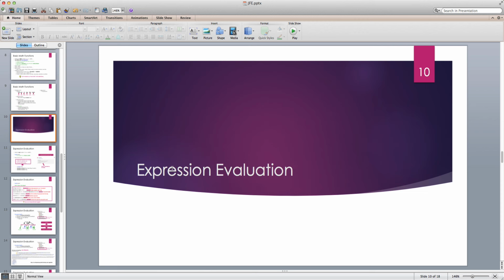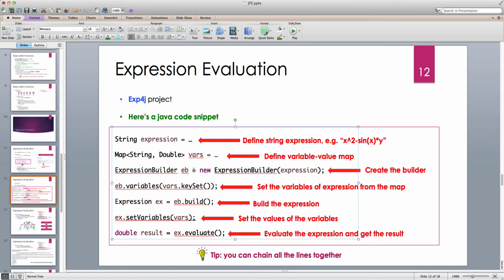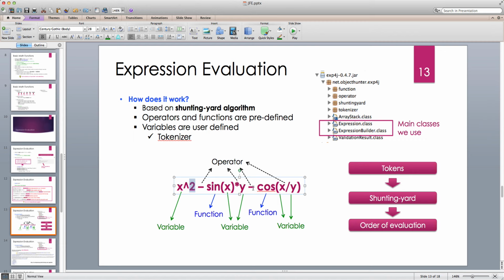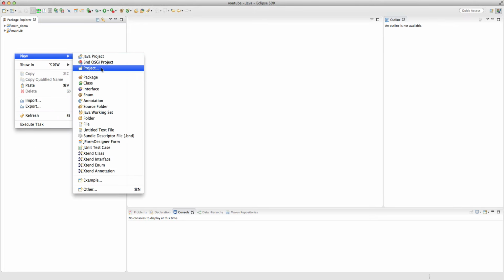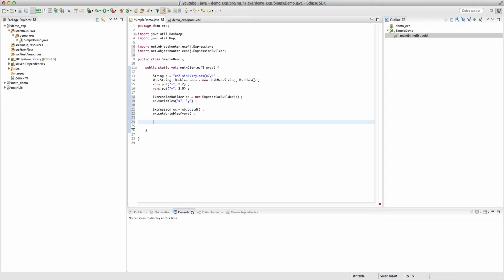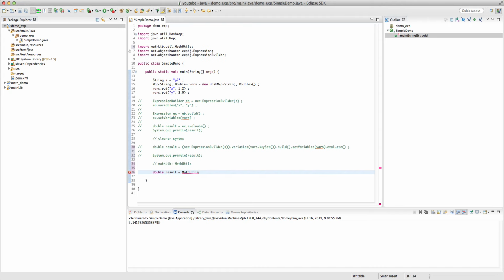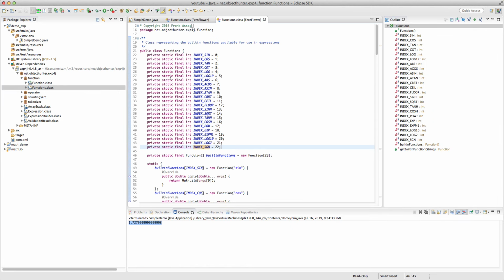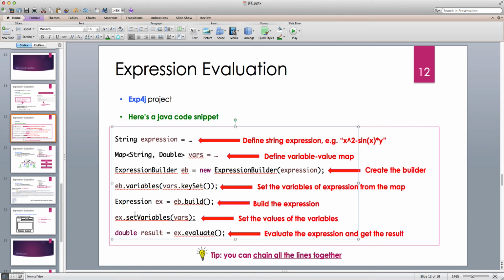Java for Scientific Computing: Expression Evaluation (exp4j)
In this video, I talk about how to evaluate mathematical expressions that contain variables and functions. These expressions are defined as strings and the result is evaluated to a real number.